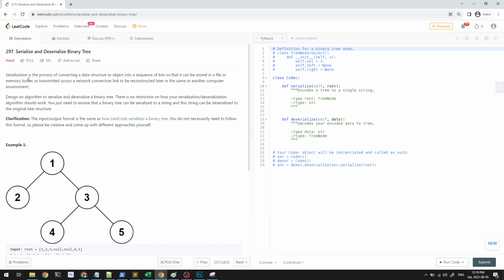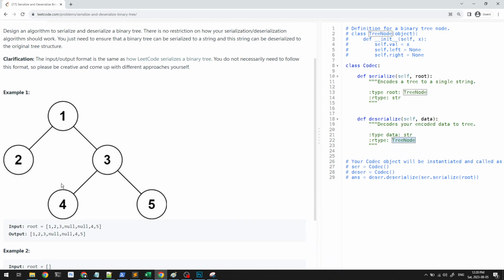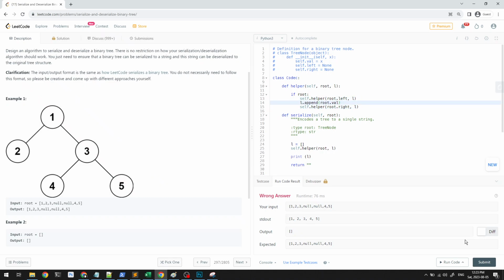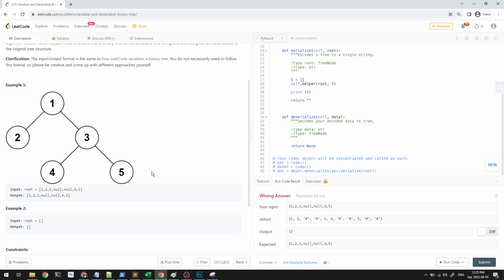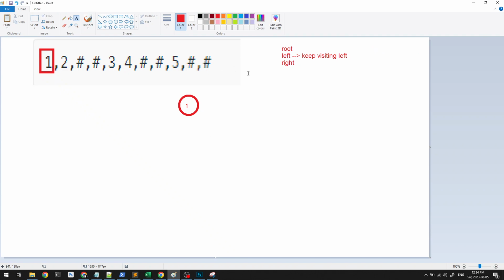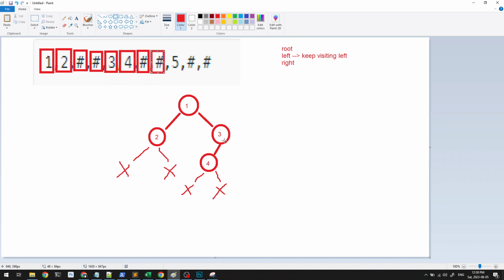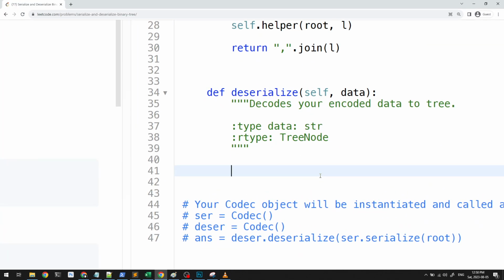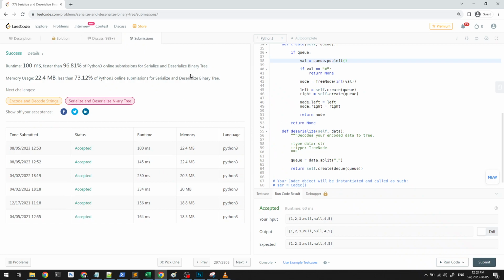Serialize and Deserialize Binary Tree - Leetcode 297 - Python